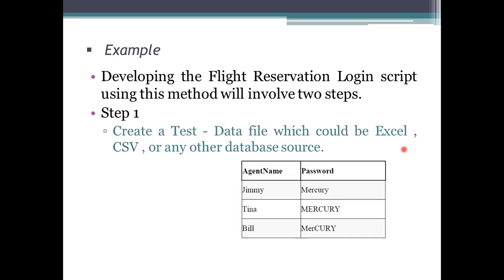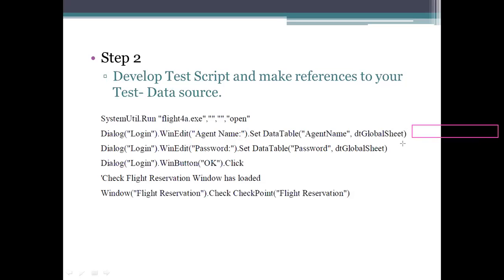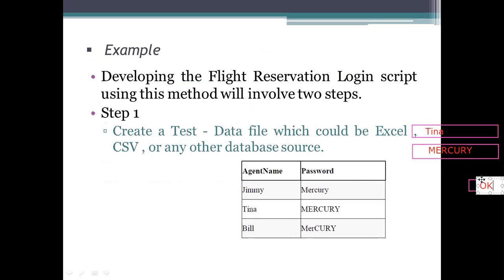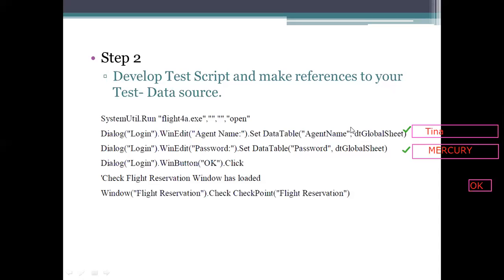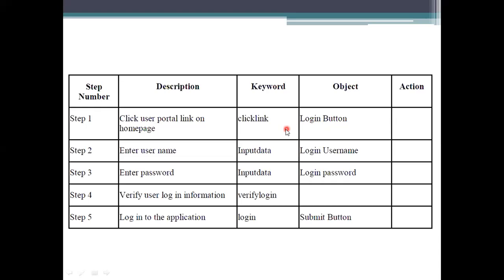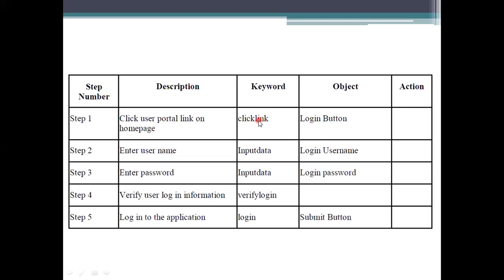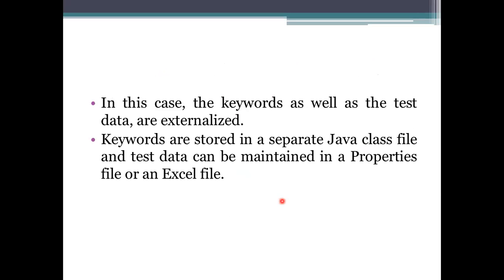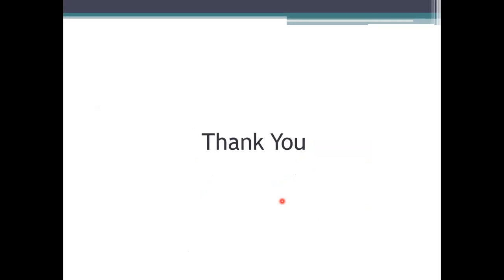JNTUK R16 III CSE SEM II STM UNIT 6 TEST FRAMEWORK LECT 36